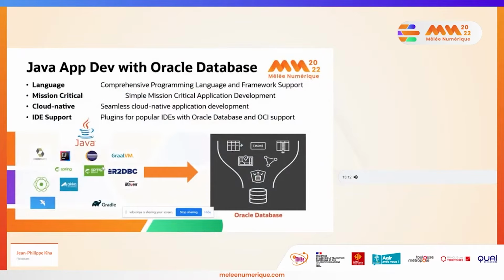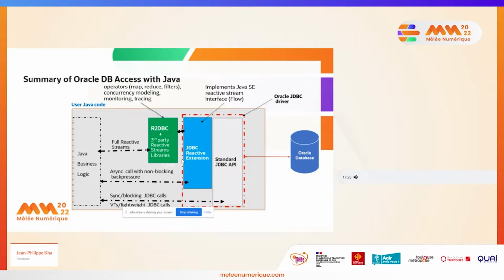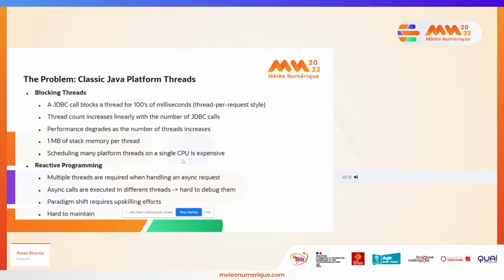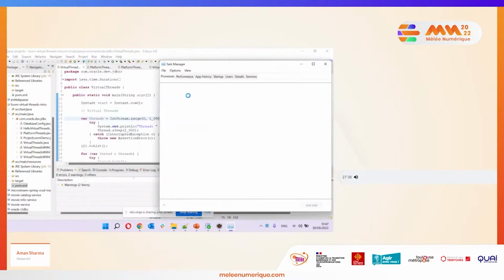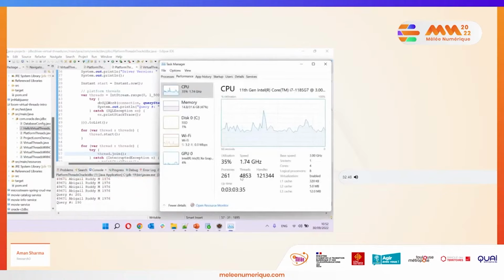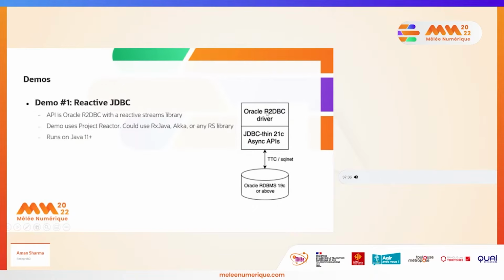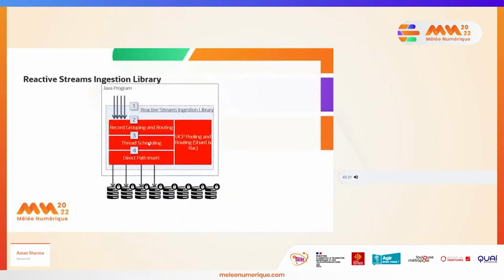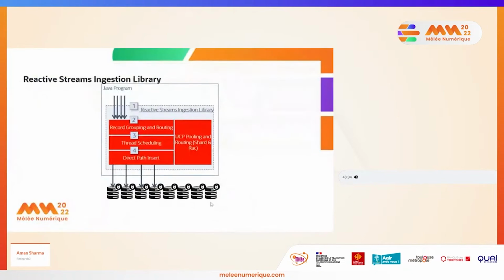Revolutionize Java Database App Development with Reactive Streams - Mêlée Numérique 2022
Événement incontournable de l’emploi et la formation dans les métiers du numérique, le coup d’envoi du JobsTIC Tour 2022 se fera à Toulouse lors de la Mêlée Numérique 2022. Tables rondes, ateliers, pitchs inspirants : venez écouter les professionnels sur les sujets du recrutement, de la RSE, du handicap et rencontrez des entreprises qui recrutent !